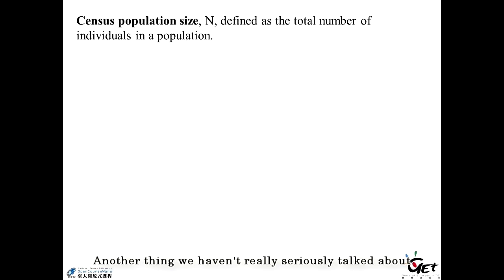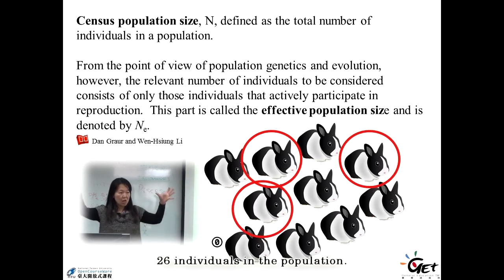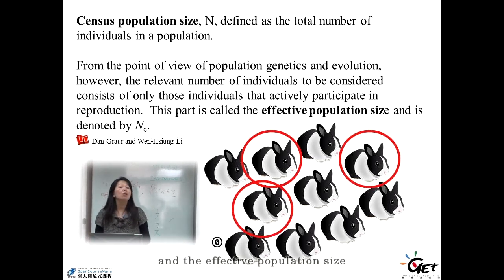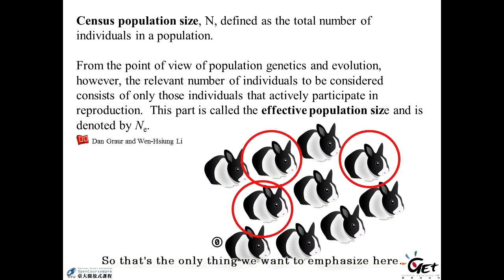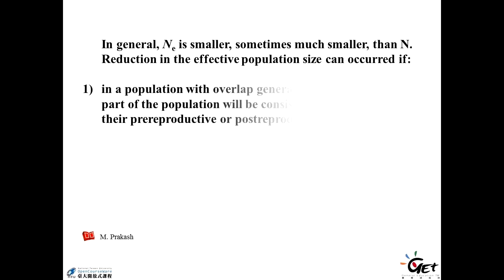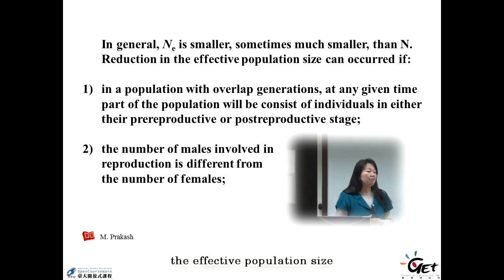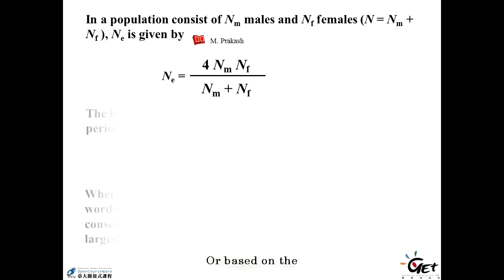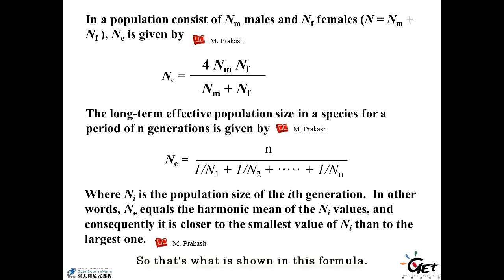分子演化 Molecular Evolution CH 3. DYNAMICS OF GENES IN POPULATIONS - Part6 / CHAU-TI TING